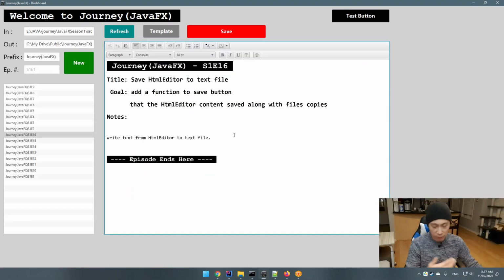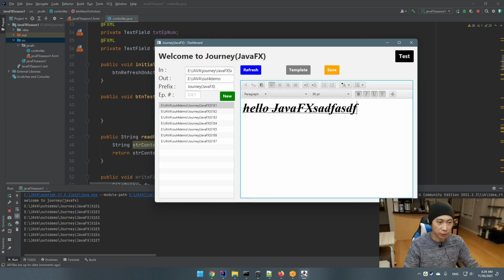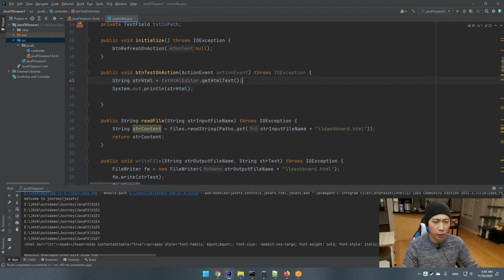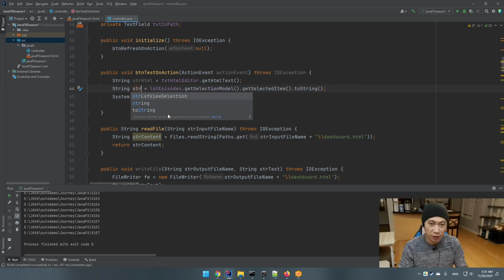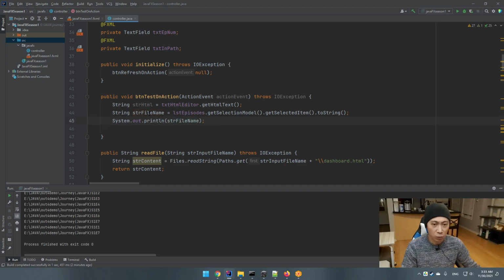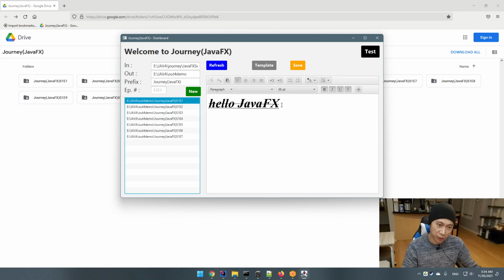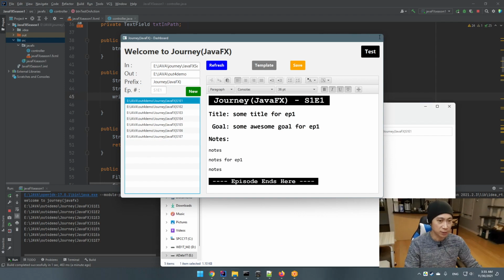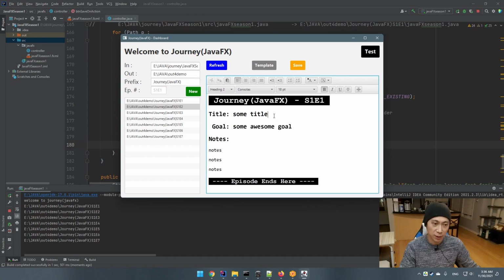Journey(JavaFX)S1E16 Auto Save HtmlEditor to Text and Season 1 Finale Speach